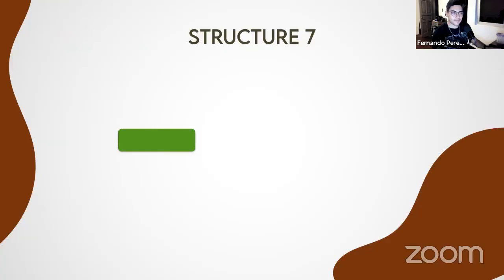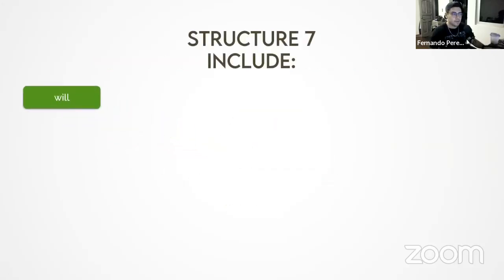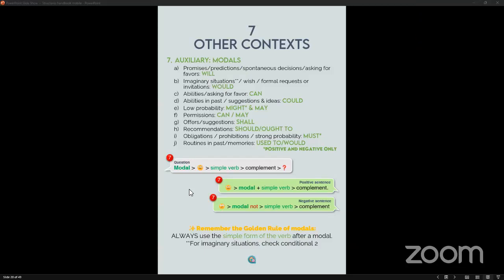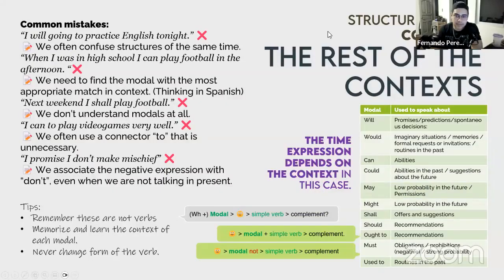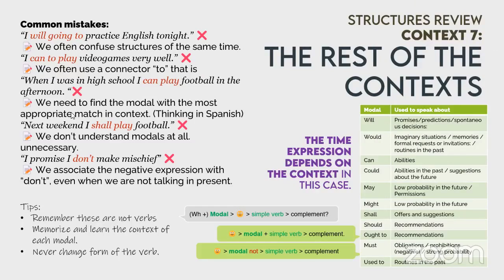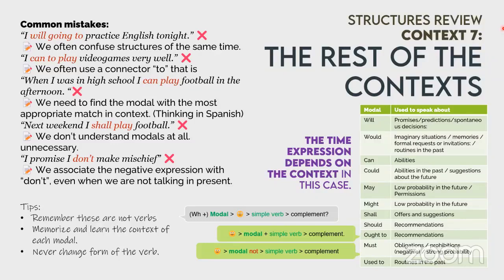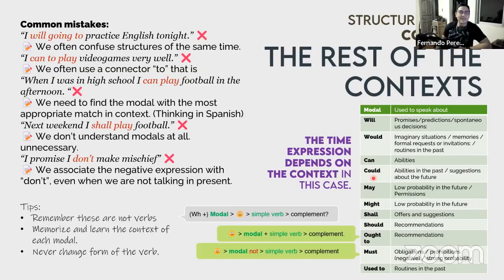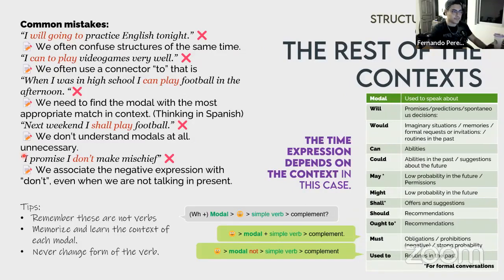B1 Intermediate | Modals | Mr. Pérez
Esta clase fue transmitida el día 12 de Febrero del 2024 en Facebook Live.